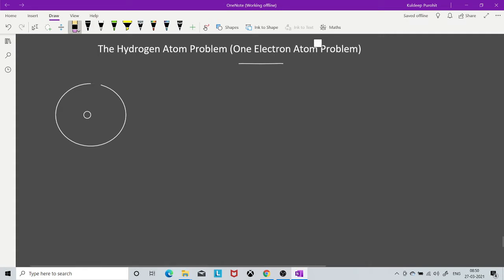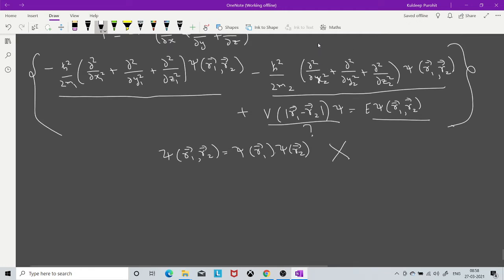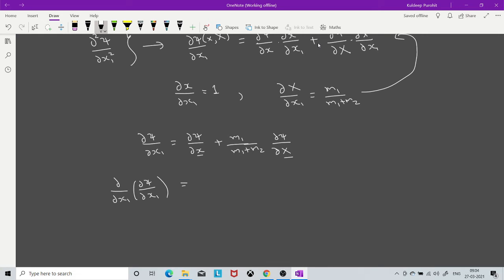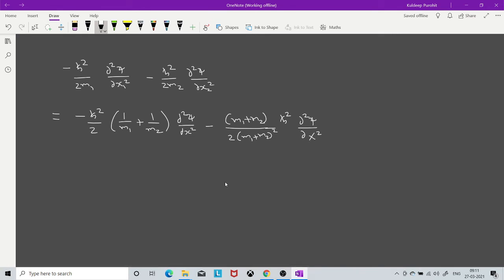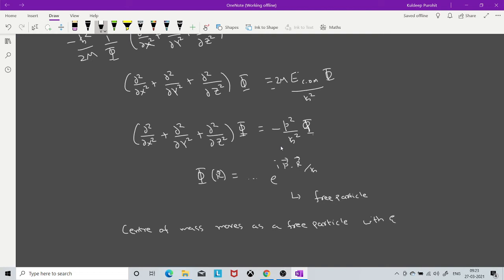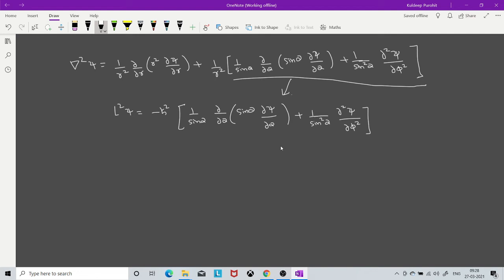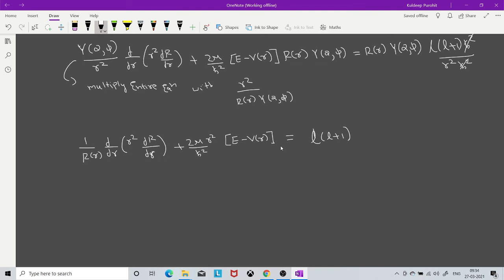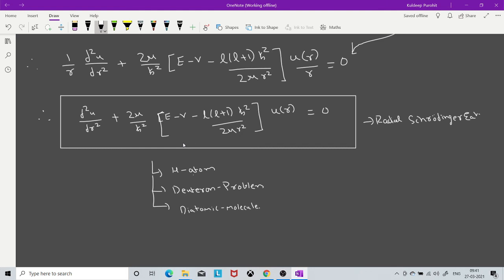The Hydrogen Atom Problem. (Radial Schrödinger Equation)